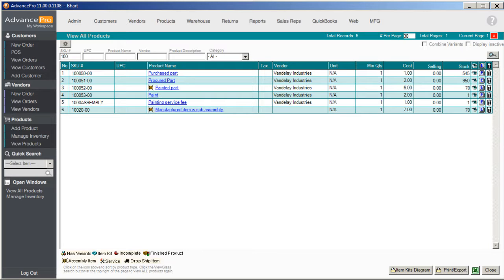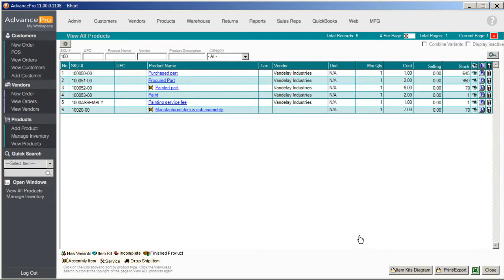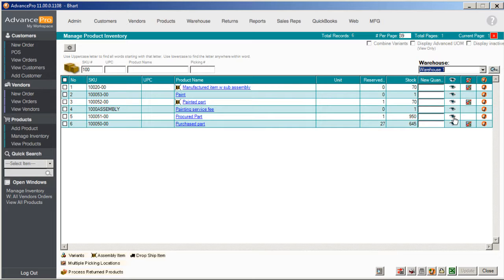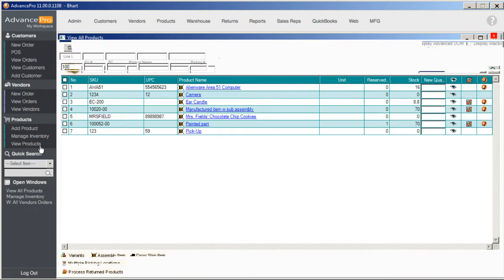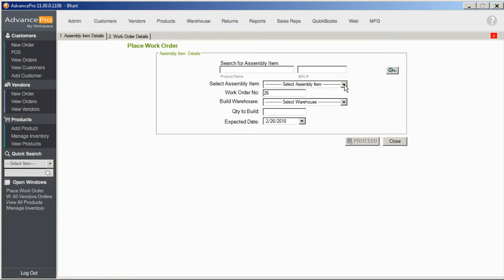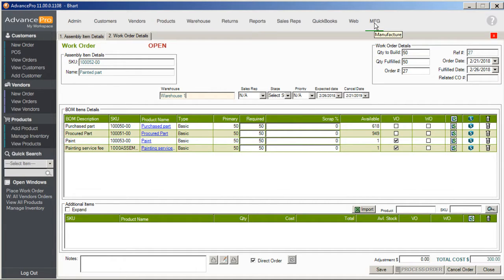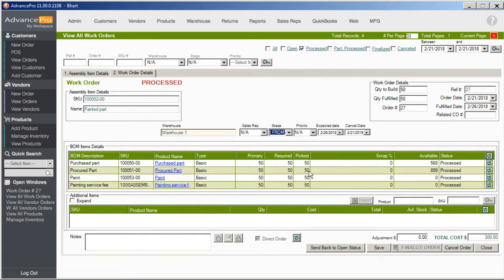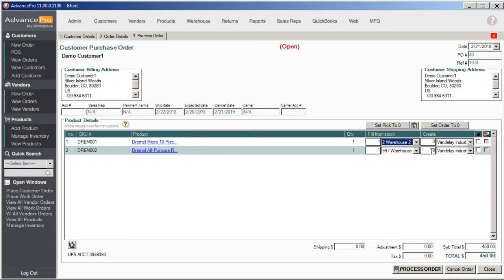APTU: 3rd Party Manufacturing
- How to manage manufacturing with a third party where you pay manufacturing fees and provide components.
- How to manage the locations of manufacturing spread across multiple facilities
- How to set up manufacturing work orders and sub-assemblies to accommodate third-party value-add providers such as painting, powder coating, or co-packers.